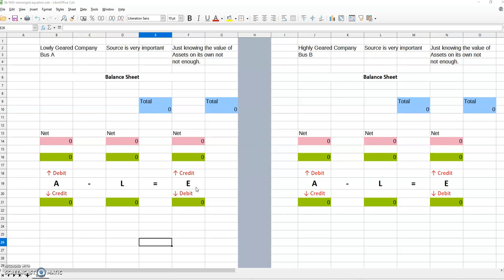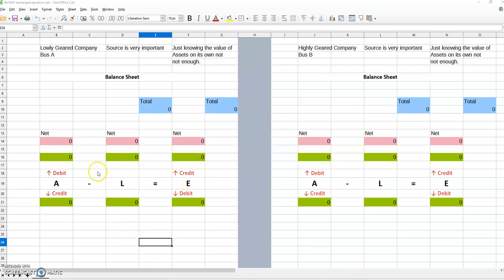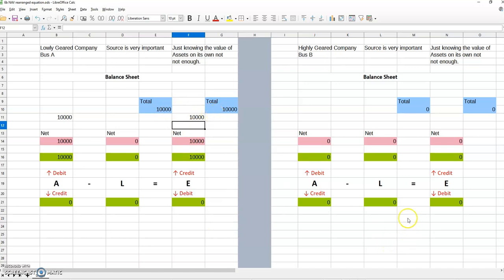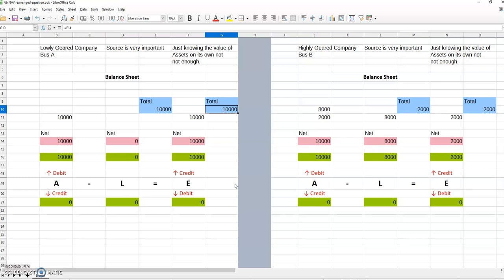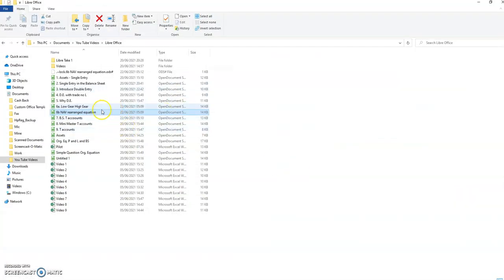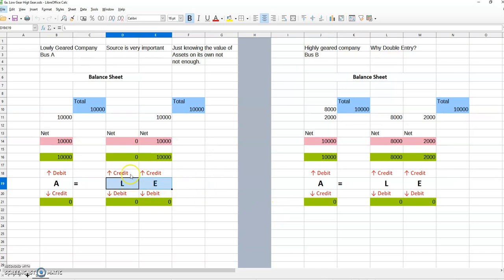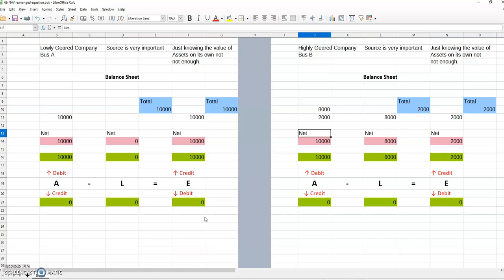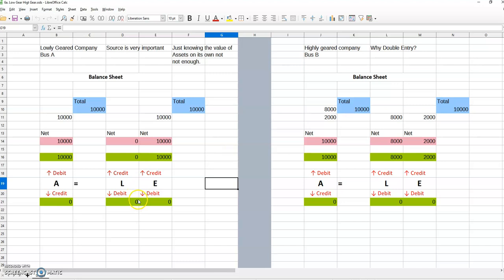6 NAV rearranged Equation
Net Asset Value, The fundamental Accounting Equation in a different format. How this affects Double Entry.